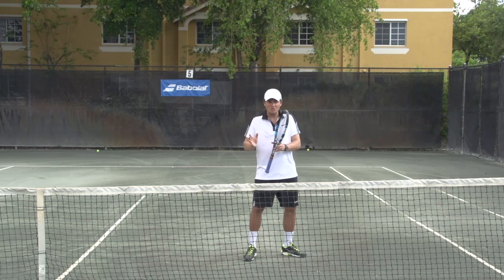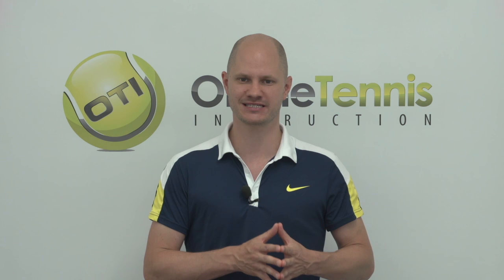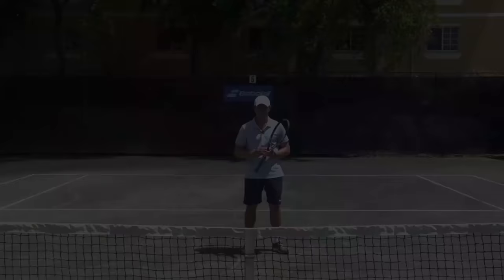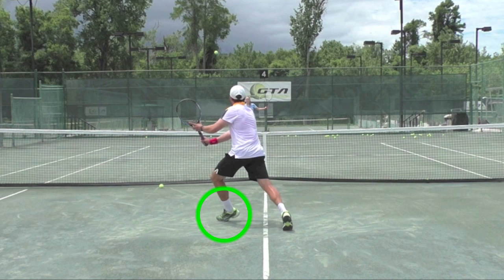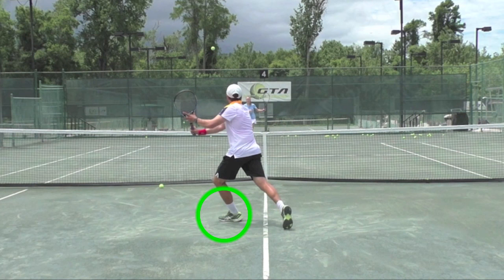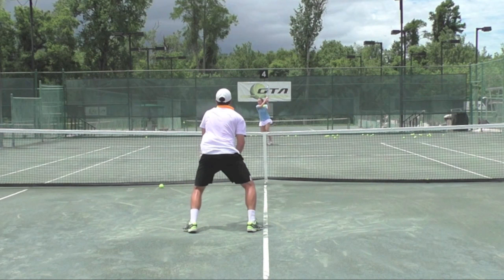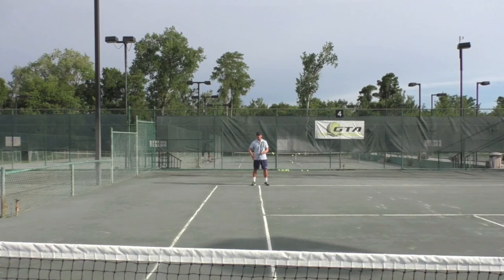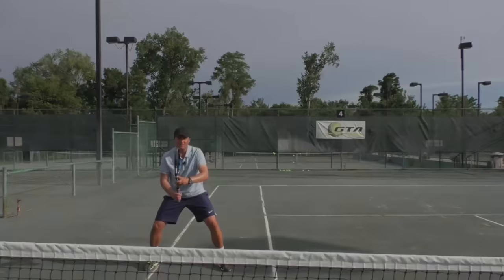Tennis Tip: More Power On Your Volleys - Net Domination Video #1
In order to be successful at the net in singles or in doubles you need to hit your volleys with good power.
One important key to more power on your volleys is using your legs correctly.
When I teach clinics I always tell students that they need to volley with their legs more than with their arms.
Today’s video is presented by Gregg Le Sueur who is the newest addition to the OTI instructional team.
Feel free to welcome Gregg to the team and ask him any questions regarding the video tip in the comments underneath the video!